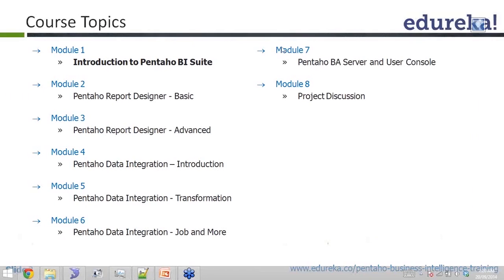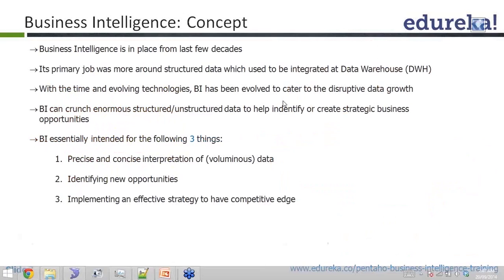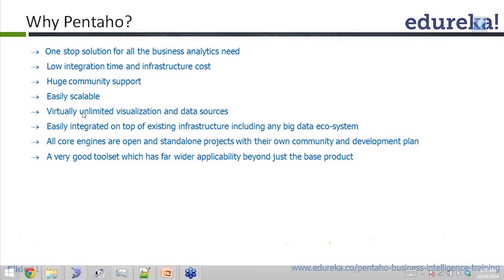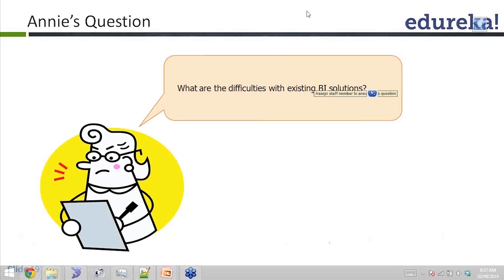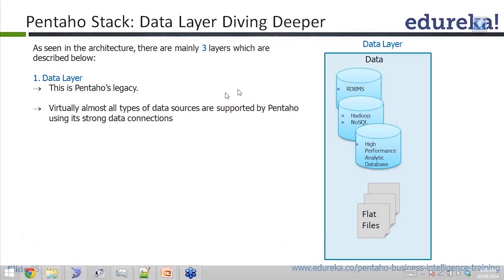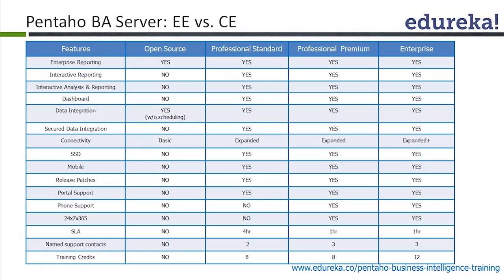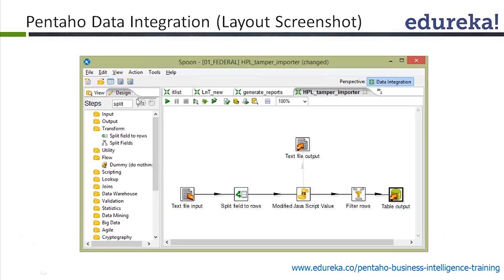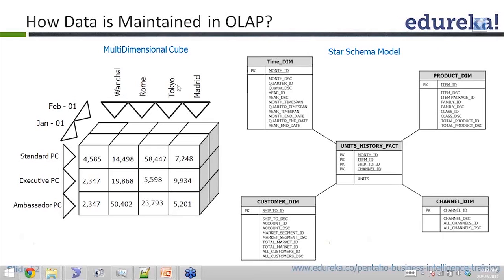Pentaho Tutorial - Part 1 | Pentaho BI Tutorial for Beginners | Pentaho BI Introduction | Edureka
This Pentaho tutorial will help you get a deep understanding of Pentaho Business Intelligence suite. This Pentaho BI video is specially designed to help beginners.
Pentaho is a company that offers a suite of open-source Business Intelligence tools and techniques. If you are new to Pentaho, in this video you can find all  the details related to concept of Business Intelligence and capabilities provided by Pentaho BI suite.

The Pentaho BI video covers all these topics in detail:

1.What is Business Intelligence?
2Business Intelligence: Components
3.Business Intelligence: Existing Challenges
4.Business Intelligence: Existing Solutions
5.Mapping of Pentaho Stack to BI stack
6.Pentaho Case Study: Lufthansa
7.Pentaho Stack: Abstract Component View
8.Pentaho Stack: Server Layer Diving Deeper
9.Pentaho BA Server (Server Layer)
10.What is Reporting?
11.Pentaho Report Designer
12.Pentaho Data Integration
13.Pentaho Metadata Editor
14.OLAP Introduction
15.Mondrian Architecture
16.Pentaho Aggregation Designer

The topics related to ‘Pentaho BI’ have been covered in our course ‘Pentaho BI’.